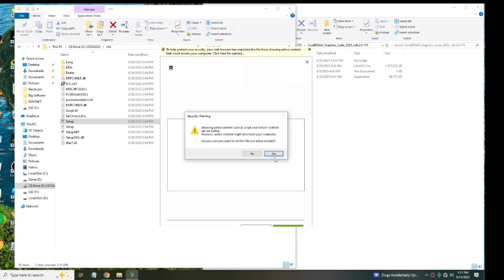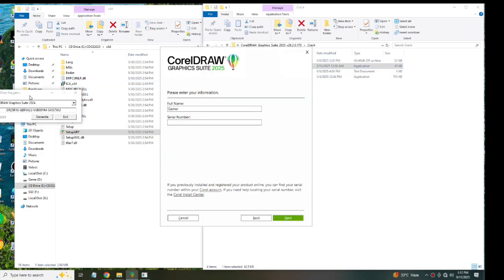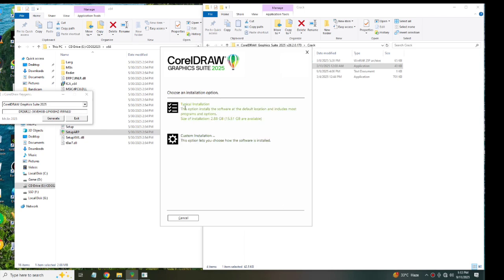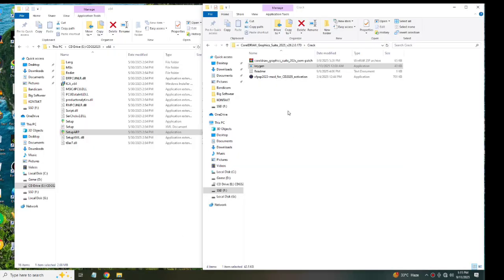How to install crack Version Corel draw Graphics suits 2025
Welcome to TechproNepal! 🇳🇵💻
TechproNepal is your trusted destination for the latest technology tips, tricks, tutorials, software guides, mobile solutions, PC fixes, and digital knowledge in simple and easy-to-understand language.
On this channel, you'll find:
🔹 Computer & Laptop Tutorials
🔹 Mobile Tips & Tricks
🔹 Software Installation & Setup
🔹 Windows & Android Solutions
🔹 YouTube & Social Media Guides
🔹 Tech News & Updates
🔹 Online Earning & Productivity Tips
Our mission is to make technology accessible for everyone in Nepal and beyond.